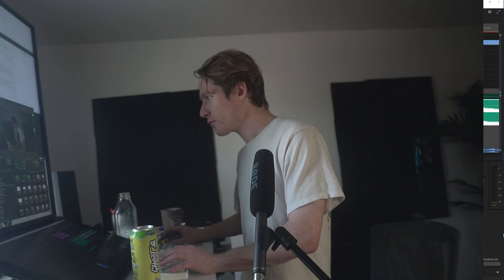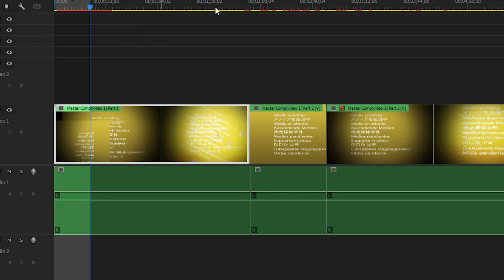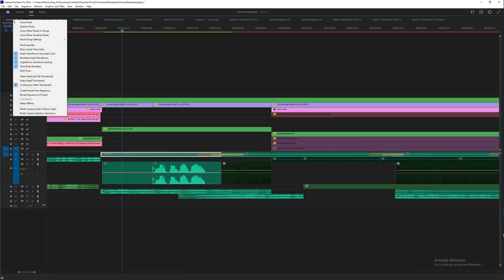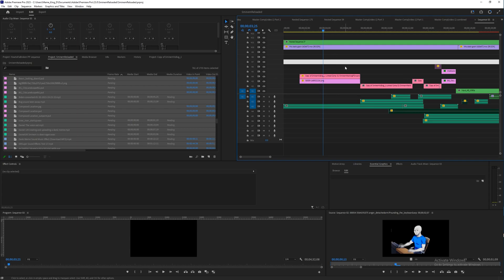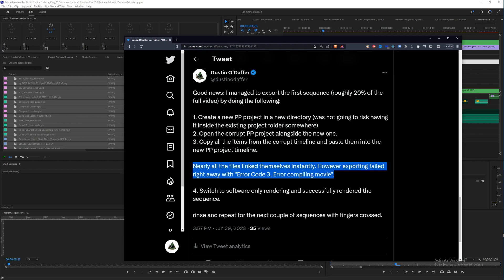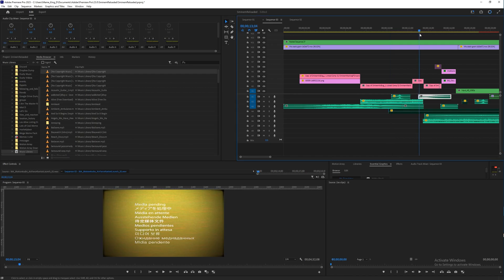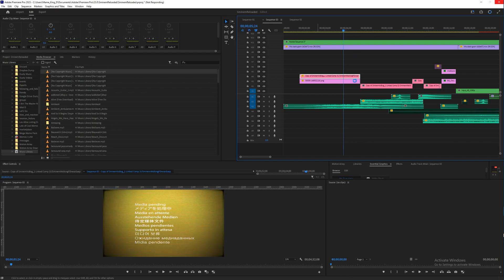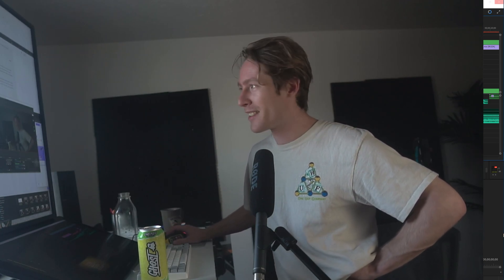How to Recover a Corrupt Premiere Pro Project When all else fails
IMPORTANT INFO BELOW: While working on a very complex project PP crashed and permanently screwed up the ability to keep the files linked, to use the dynamic link server with After effects, or export any video.

The solution I found is to create a new PP project and open the corrupt project alongside it. Then copy paste all the clips from the corrupt project timeline into the new project timeline. The linked .AEP may still fail to load and crash the project if you try to link them. I found that after this happened if I opened AE and then reopened the new PP project, the AEP files correctly synched via the dynamic link server without me manually importing them again.

PLEASE NOTE: To relink an AEP sequence:
1. open the AEP project that contains the dynamically linked sequence
2. click and drag the sequence into the new PP project bin.
3. hold alt while dragging and dropping the AEP sequence into the pending sequence in the new PP timeline. That's the only way it works for me.

It appears that if you close Premiere at this point the AEP will become unlinked again. I realize this isn't a perfect solution.

The other downside here is that you have to re link all the AEP files manually which takes more time if you have a lot of them.

At least you can export your video before closing premiere. Repairing the dynamic link server completely may mean reinstalling PP and AE.

After that I turned off hardware rending because I still get an error 3 when using the hardware (GPU) to render. CPU is slower but at least it works.